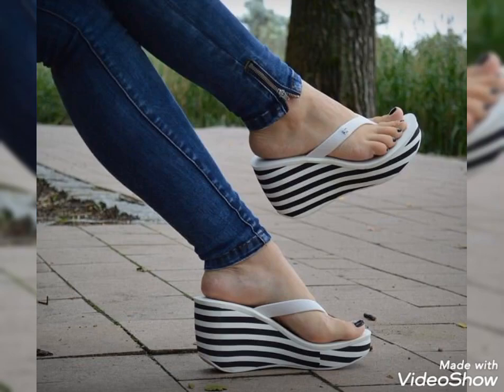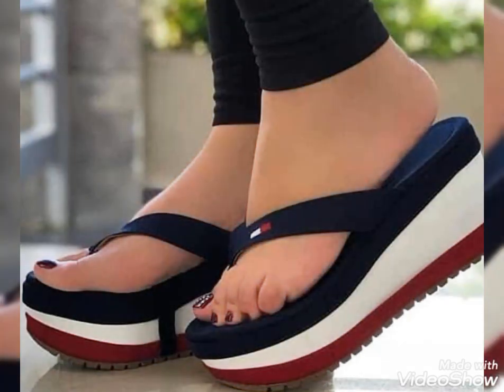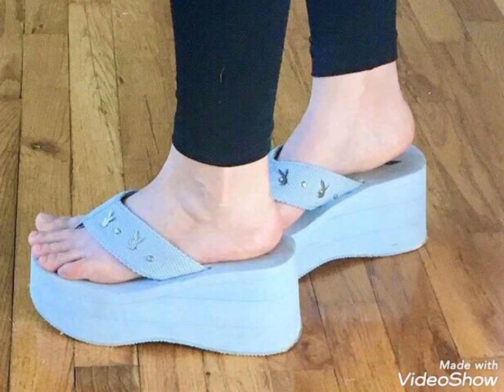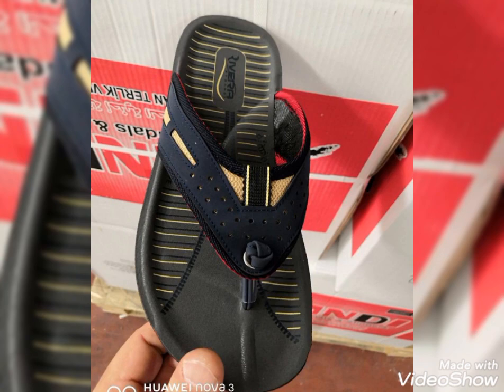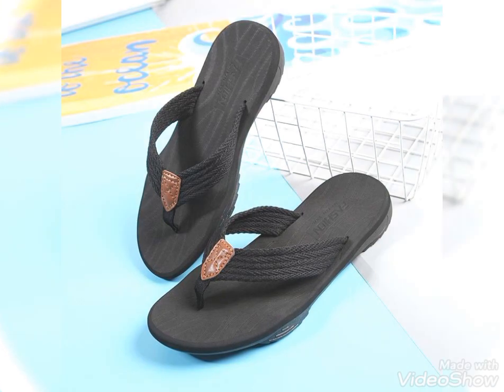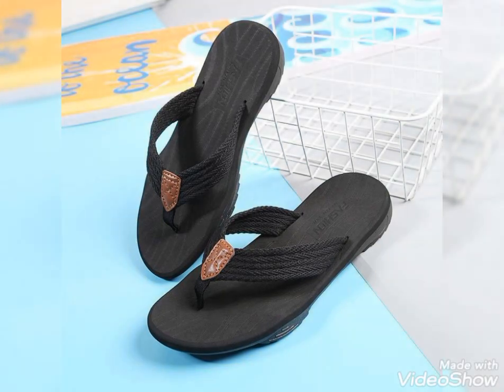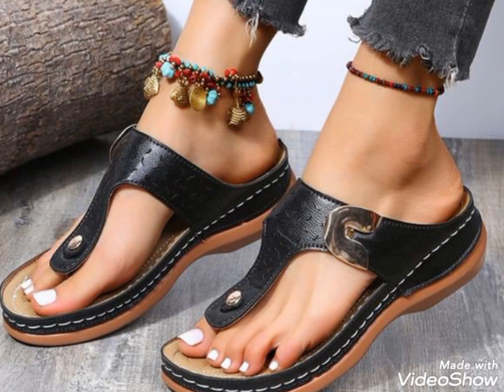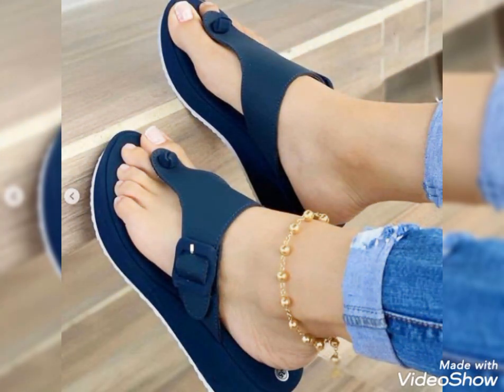summer New clip toe sandals flip flops women's casual Thick soled slippers women's slope heel beach